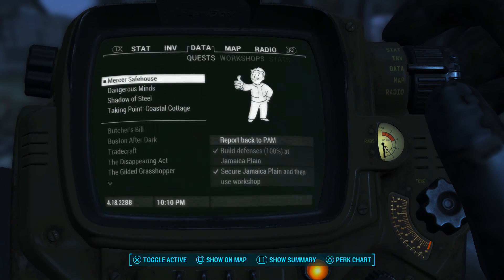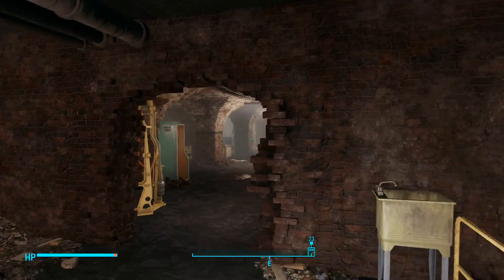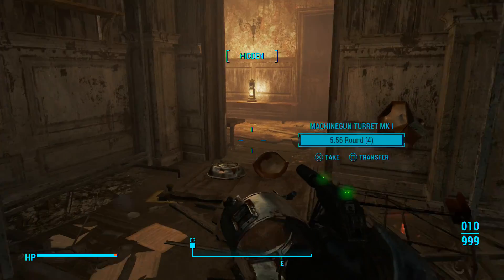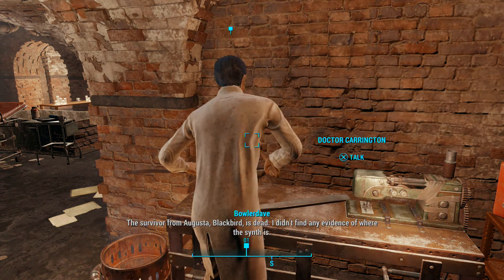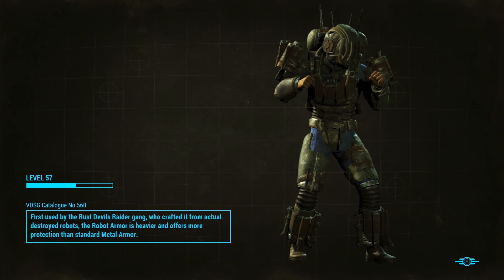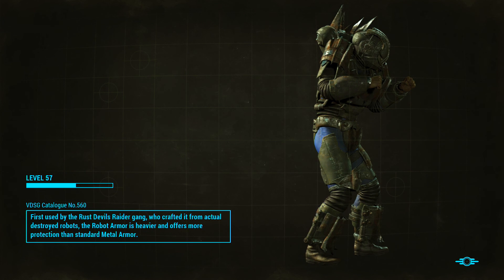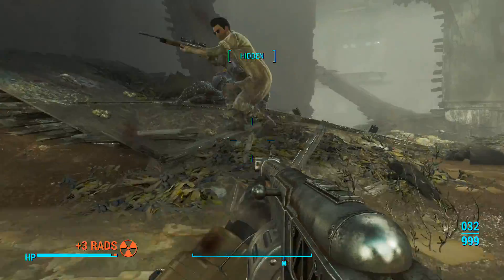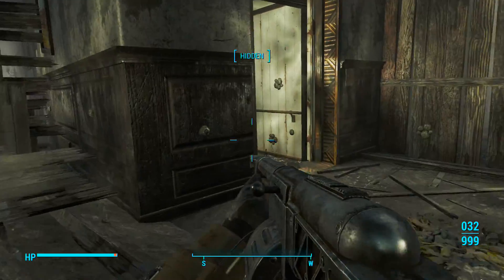Let's Play Fallout 4 With Commentary Part 183 University Point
I recorded my Atari 2600 and Atari 5200 game play on audio cassettes.  I recorded my Nintendo game play on video cassettes.  Now, I record my Playstation game play on computer.